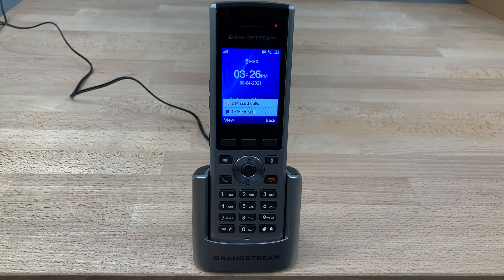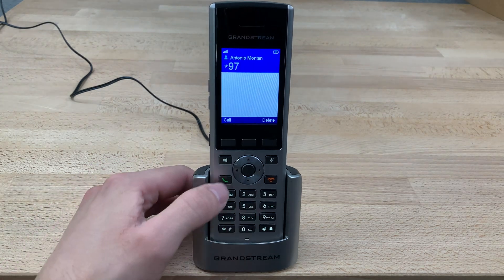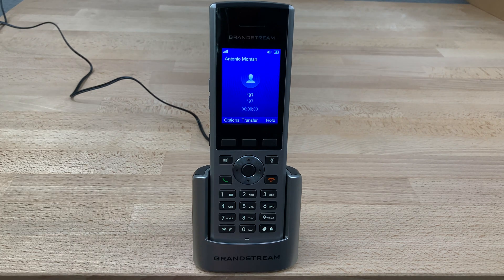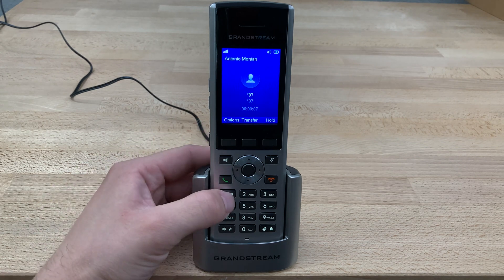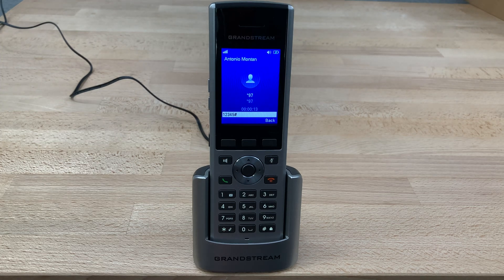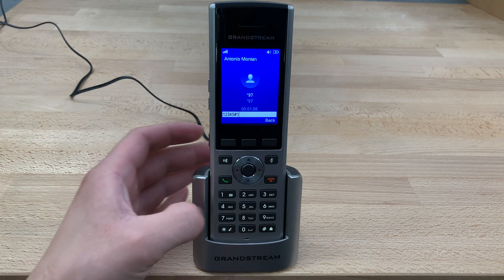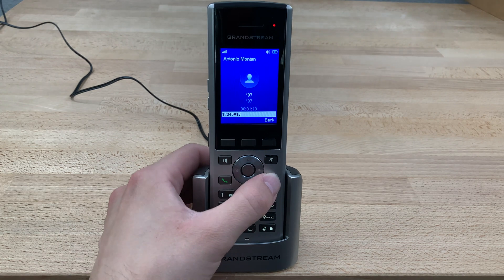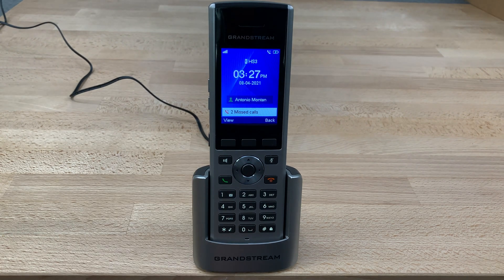Check Voicemail on a Grandstream DP730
Learn how to check voicemail on Grandstream DP730 cordless phone.